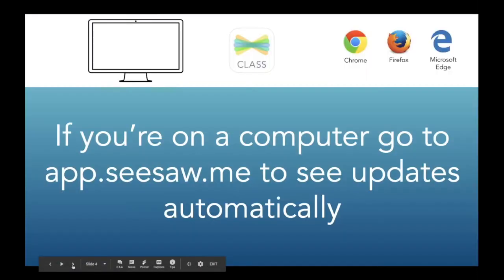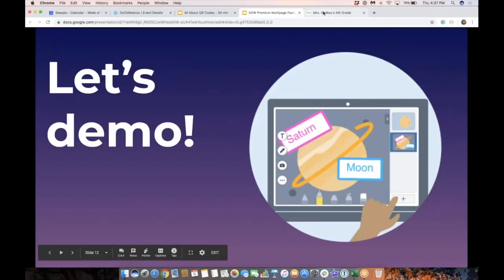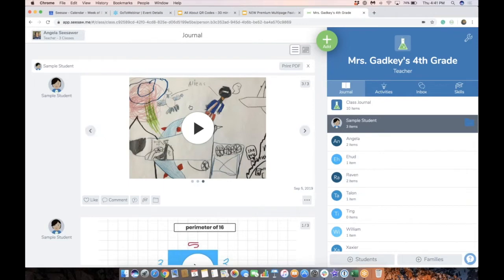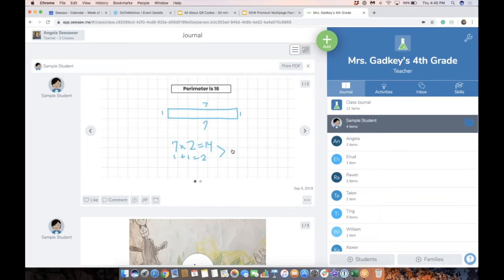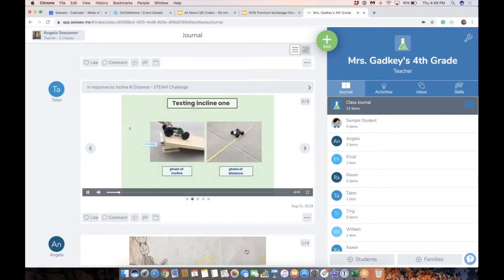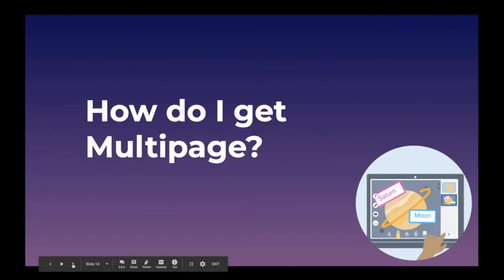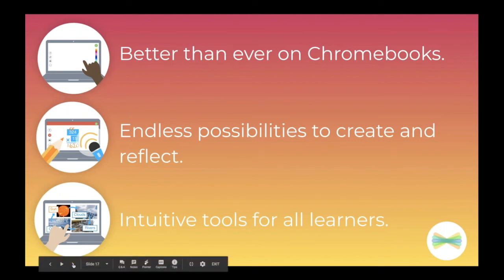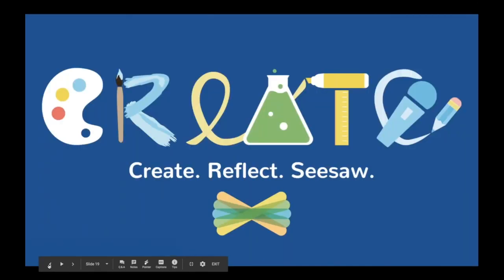New Multipage Feature (PD in Your PJs)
Supercharge creativity with the new premium creative tool in Seesaw: Multipage!

This session will show you how Multipage gives students options to create more robust, comprehensive, and versatile pieces of work, without additional work for teachers. See how students can document a multi-step science project, capture elements of a story across multiple pages and demonstrate multiform math strategies. We’ll explore this top teacher-requested feature and other powerful creative tools that unlock ways for students to think creatively, reflect, and demonstrate their learning.

If you want to learn more about Seesaw for Schools and Multipage, get in touch with us!